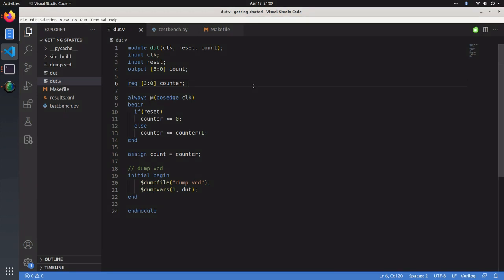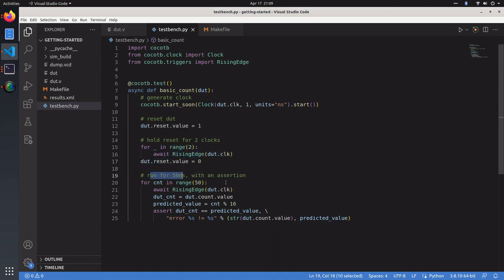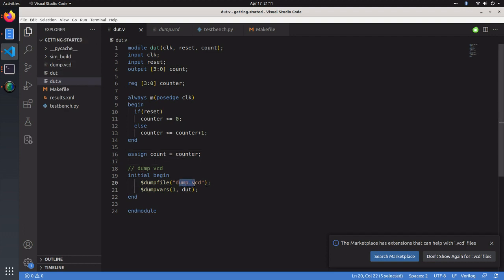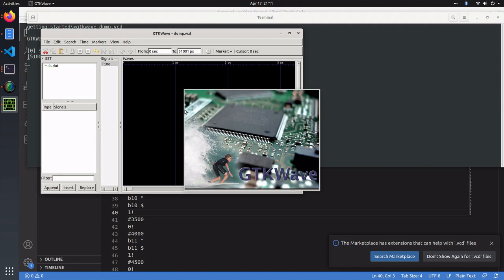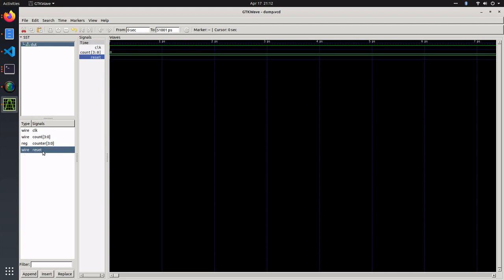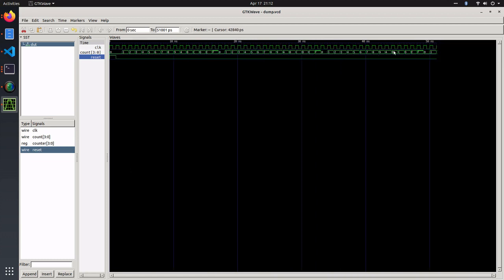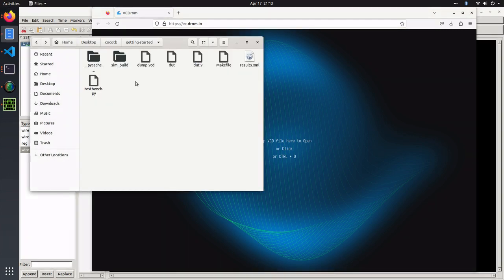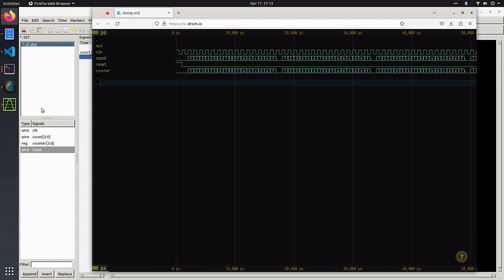Viewing cocotb simulations with GTKWave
Viewing cocotb simulations with GTKWave. Installation instructions and code can be found